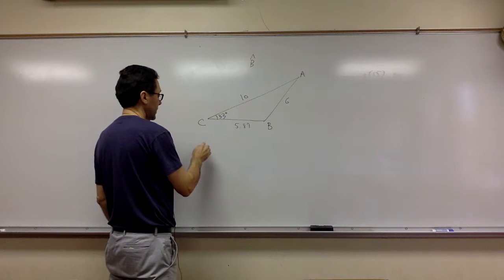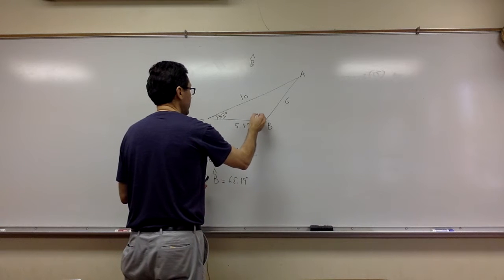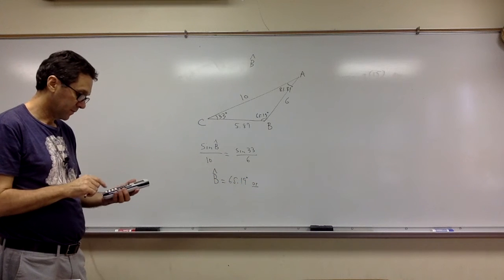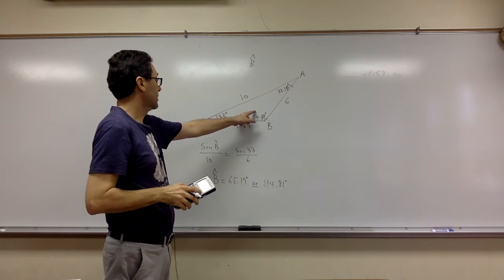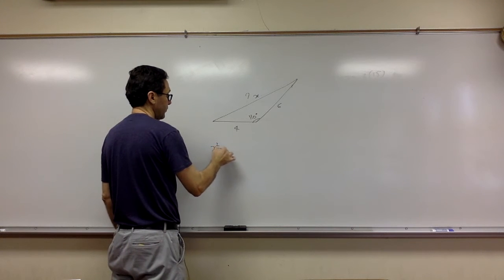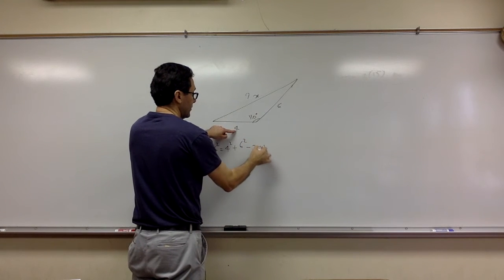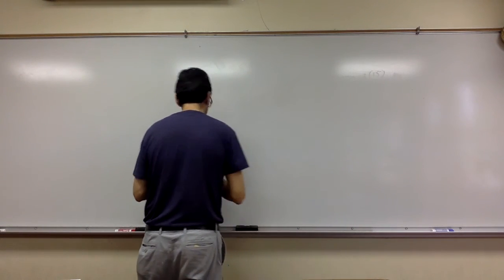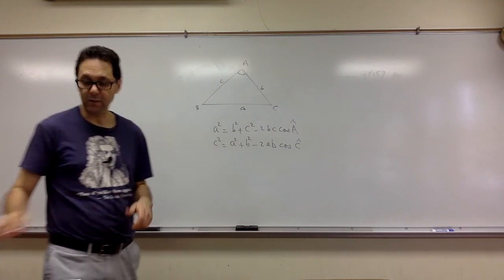Laws of sines and cosines AP